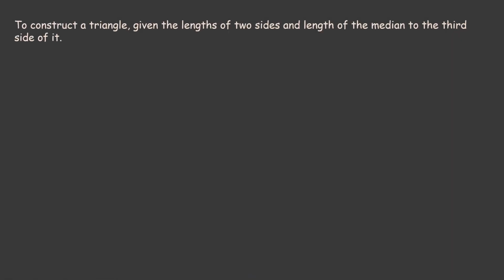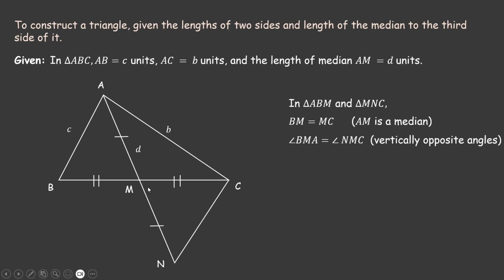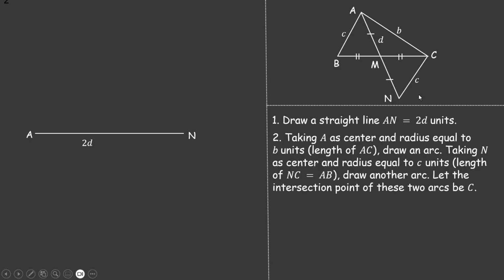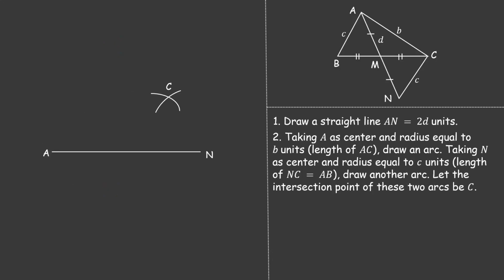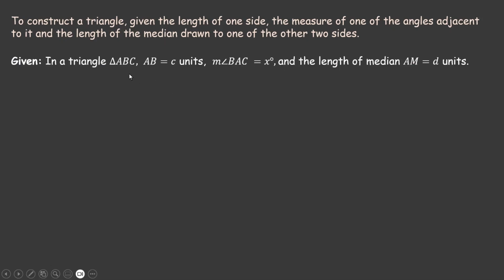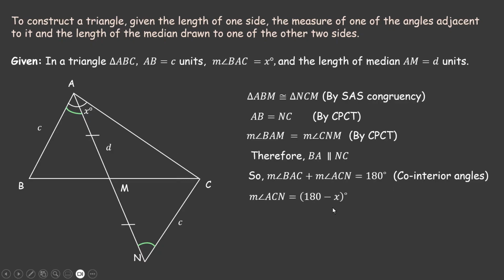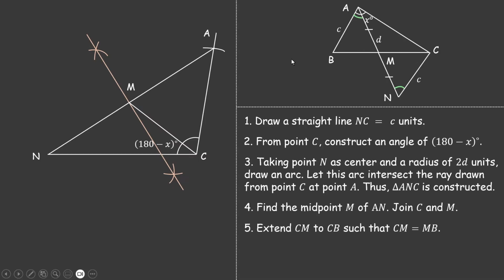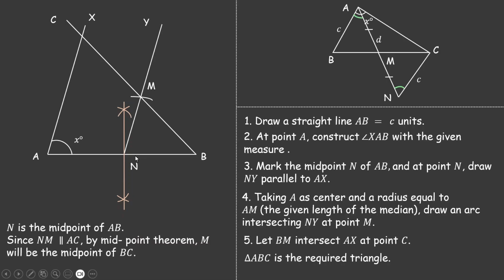Construction of Triangle given Median | OD Grade 9 | Math | Khan Academy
Learn how to construct triangles using medians with this step-by-step geometry lesson! The video begins with a construction where the lengths of two sides and the length of the median to the third side are given, followed by a clear explanation of the steps involved. Next, you’ll see how to construct a triangle when one side length, the measure of an adjacent angle, and the length of the median to one of the other sides are provided. Each construction is explained in detail, with easy-to-follow steps that make the process simple and practical.

Timestamps:
00:00 - Construct a triangle, given the lengths of two sides and length of the median to the third side of it.
02:52 - Steps of construction
05:48 - Construct a triangle, given the length of one side, the measure of one of the angles adjacent to it and the length of the median drawn to one of the other two sides.
08:00 - Steps of construction